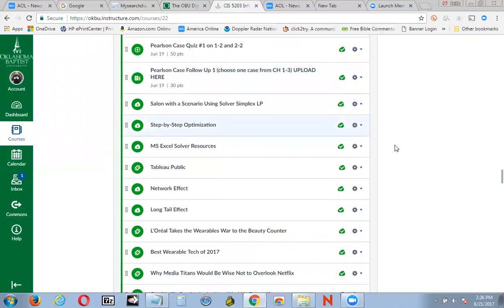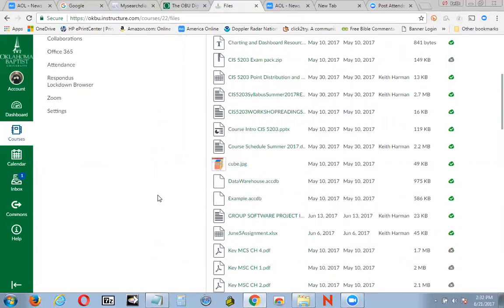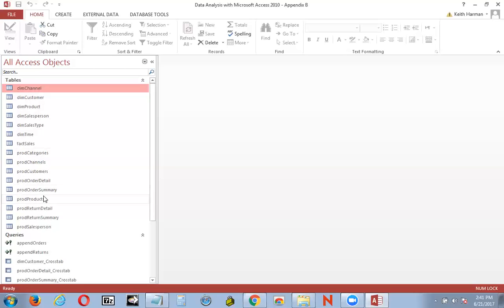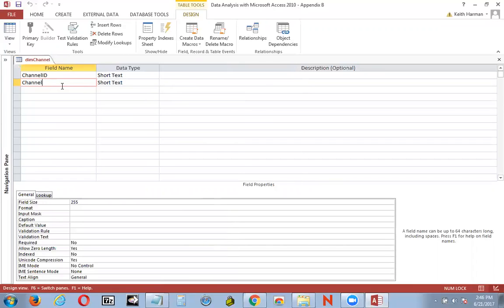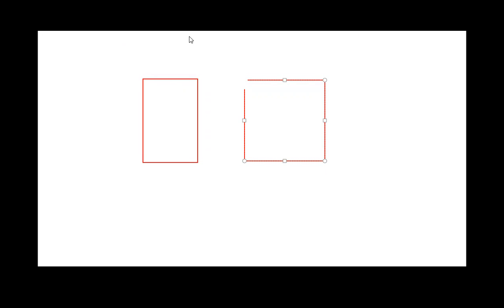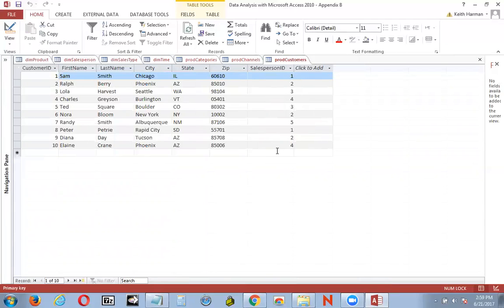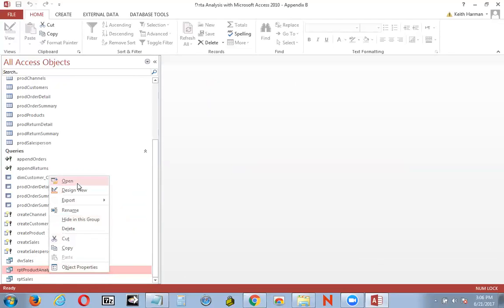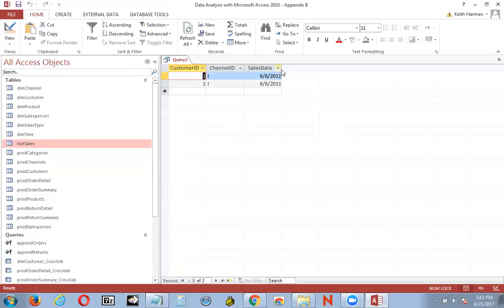CIS 5203 Week 3 Supplemental Lab Session